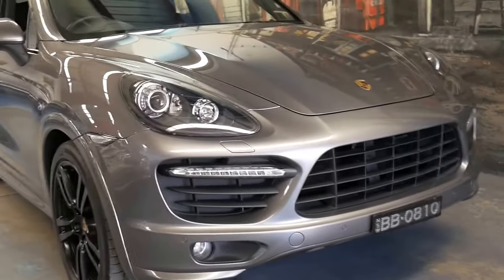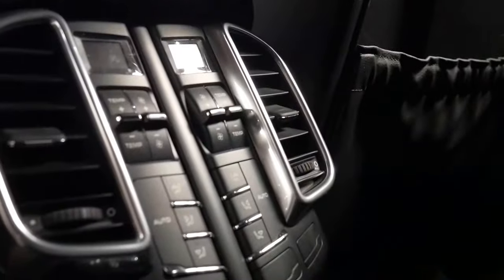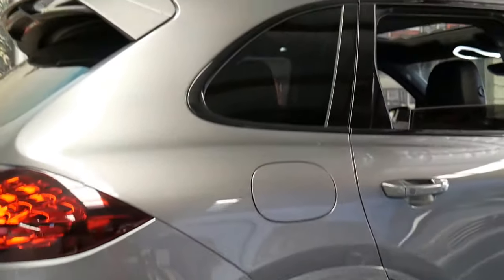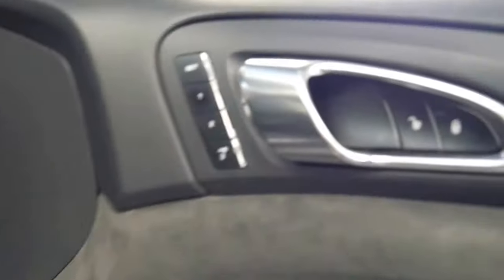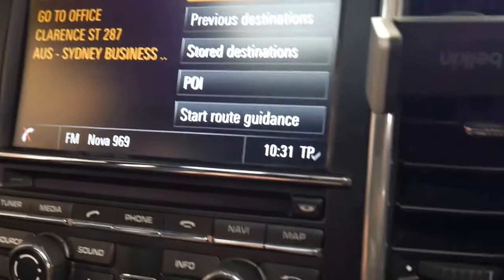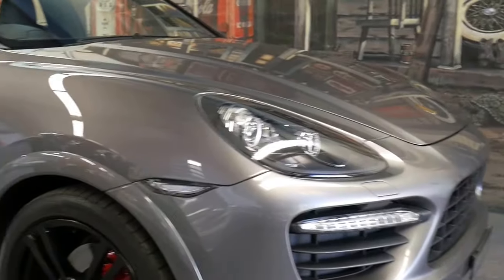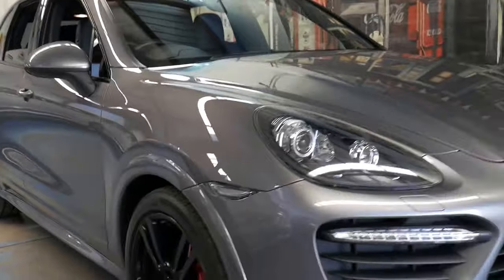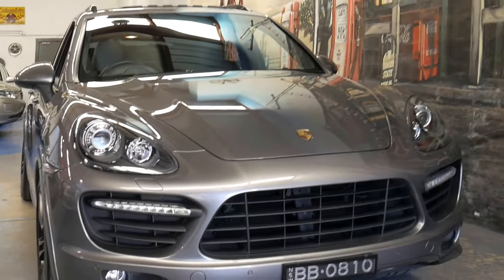2013 Porsche Cayenne GTS 2013